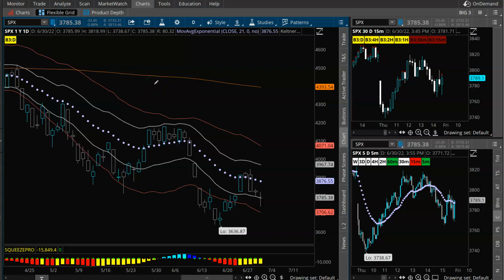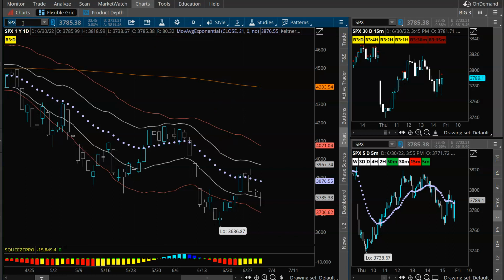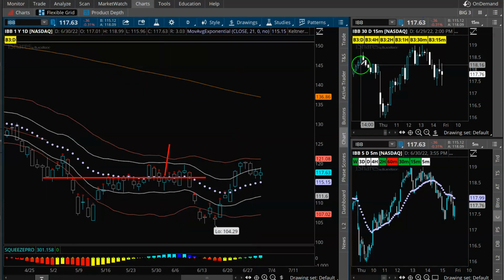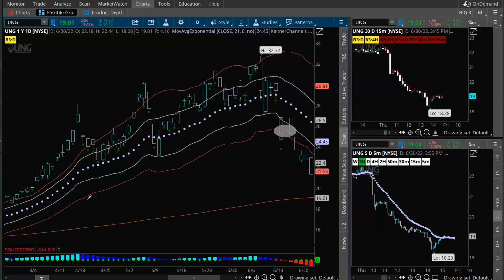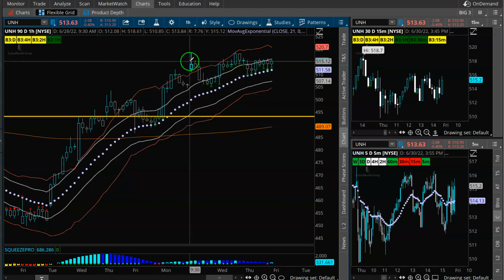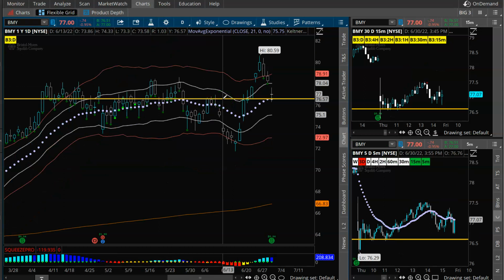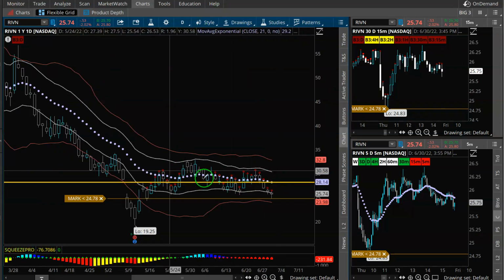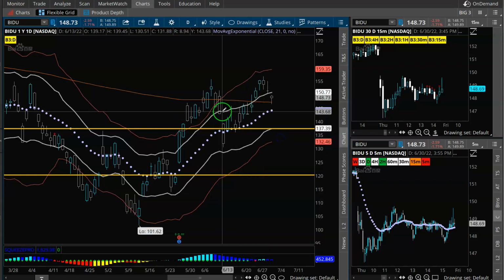(TTM Squeeze) How to Find Bullish Plays in a Bearish Market: Structure, Squeezes + BIG 3 Indicator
In an overall bearish market, focusing on structure, squeezes, and the B3 signals can uncover some of the “hidden” bullish opportunities! In tonight’s video, I cover a bit of process for building my watch list, with a focus on my favorite combo: squeezes + buy signals!

🔹BIG 3 BAR INDICATOR DROPS IN JULY🔹

✅  Check out Taylor's Compounding Growth Technique class to learn Taylor's simple formula for effectively trading pullbacks to target 10% monthly gains.

✅ Trade live with Chandler Monday-Friday in the Simpler Trading Day Trading Room!**